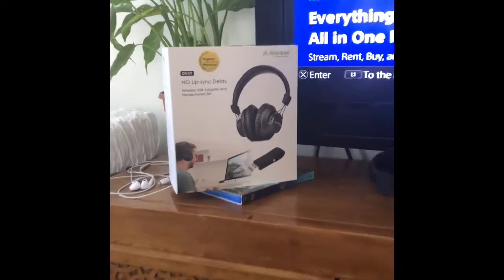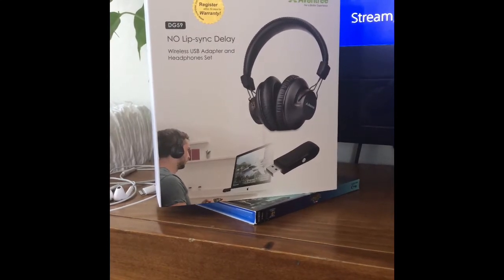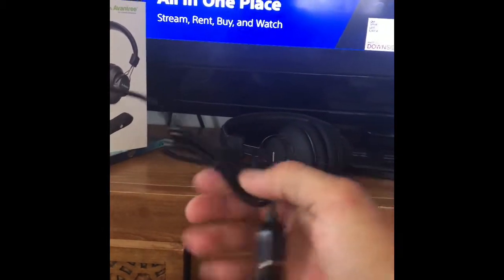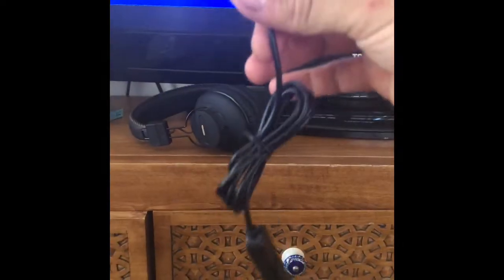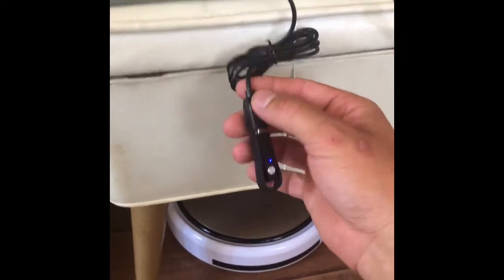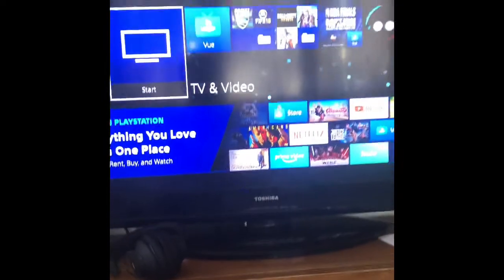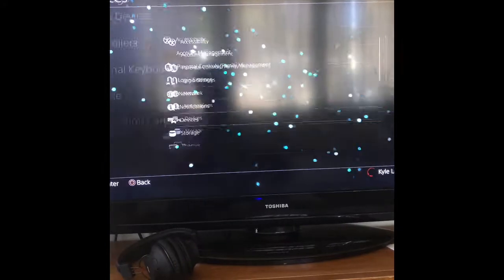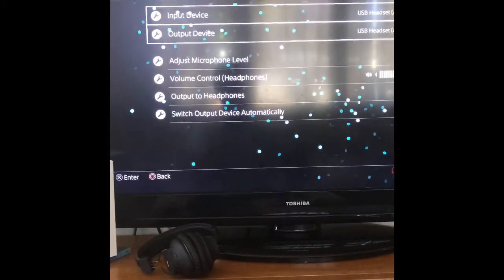Avantree DG59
How to connect avantree dg59 headset to PS4 with USB adapter.